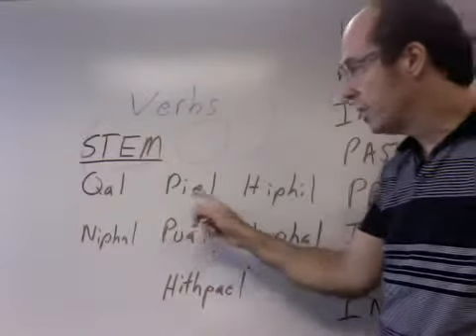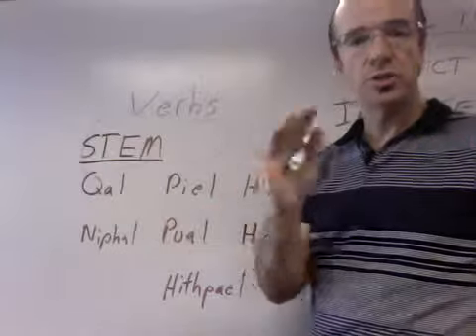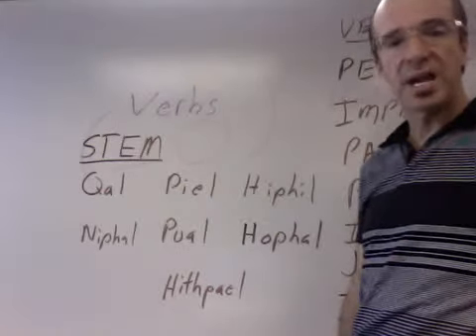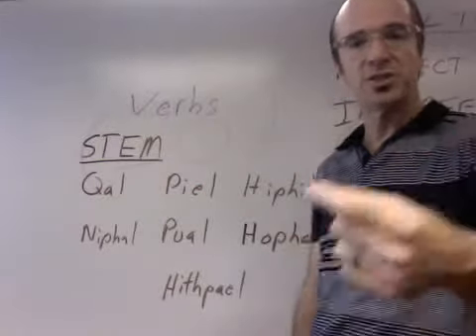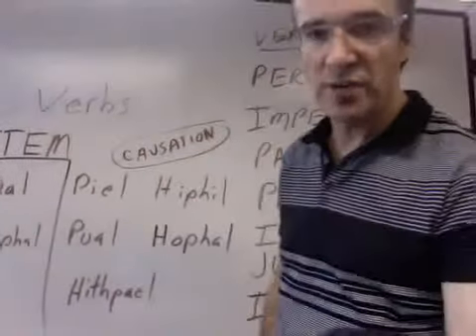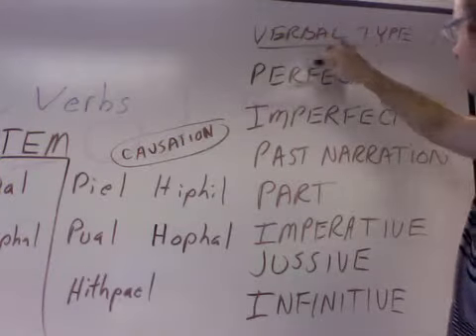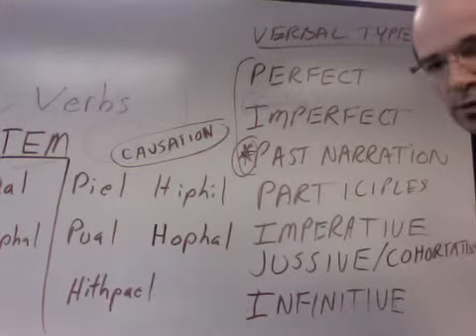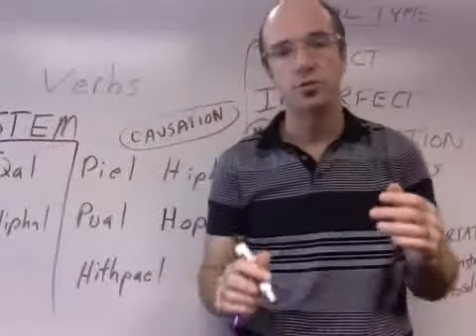Getting (re)Started in Biblical Hebrew: Part Three